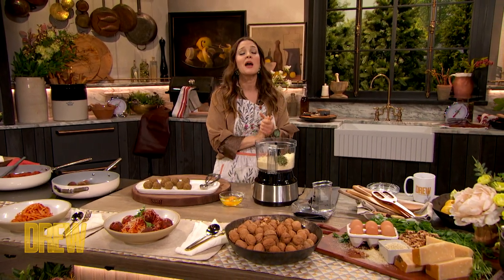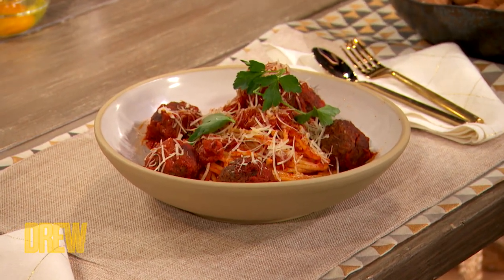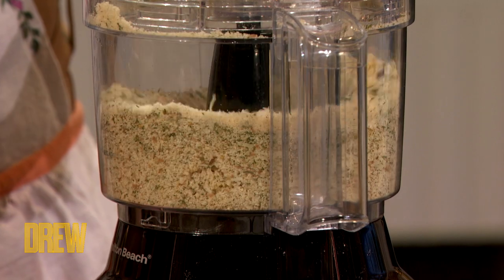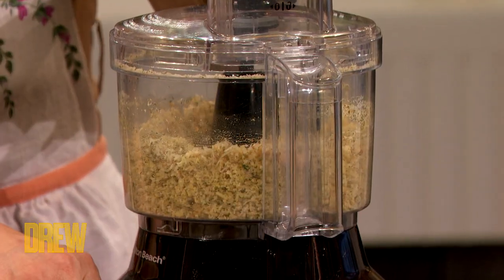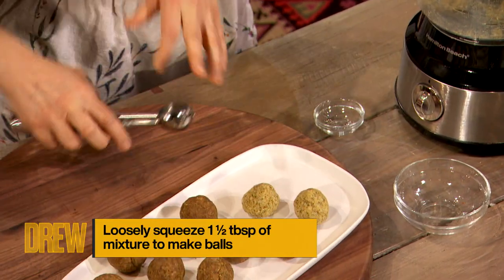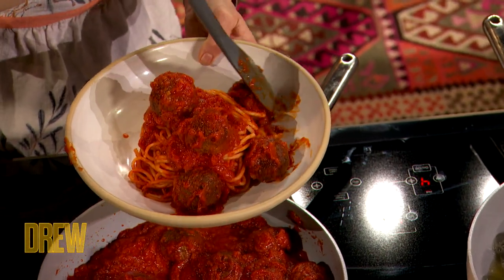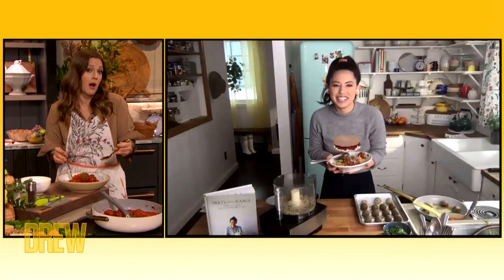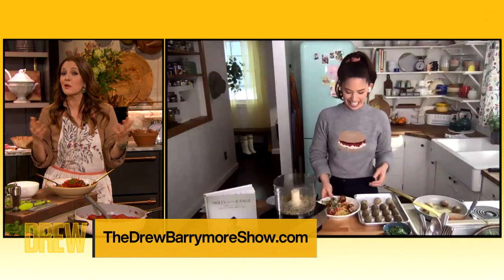Molly Yeh's Meatless Meatballs Might Be Better Than the Real Thing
Chef Molly Yeh is in the kitchen to show Drew how to make "My Ex-Boyfriend's Meatless Balls," and, despite the hysterical name, this dinner dish is seriously good!